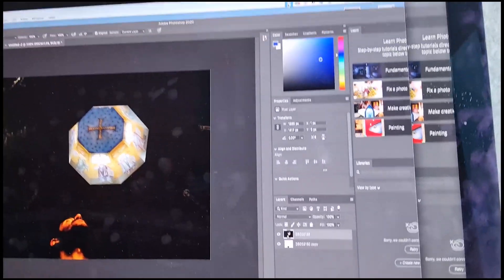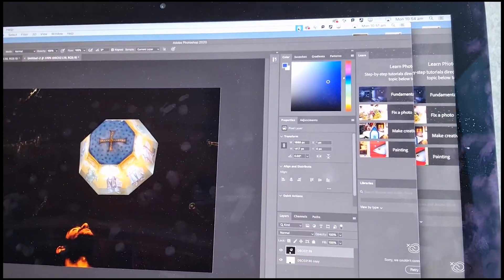How to get the Caravaggio look in photoshop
This is a demonstration how I put together the Caravaggio look in photoshop.
First I cut the image out exposed it with the light
Layered another photo in
Used the eraser tool rubbed out the top layer
exposed the cut out image. Then used the Clone tool
to clone in the rest of the eraser marks.